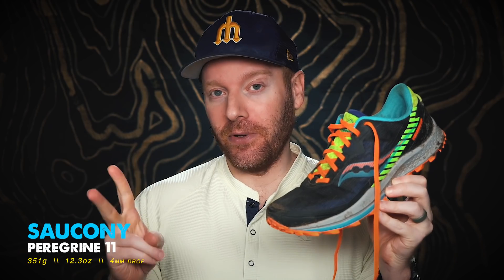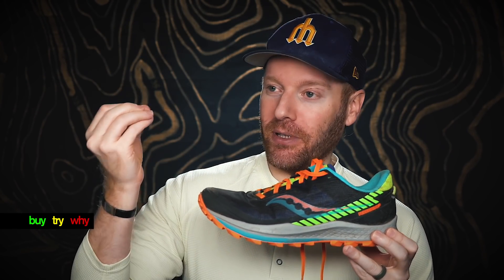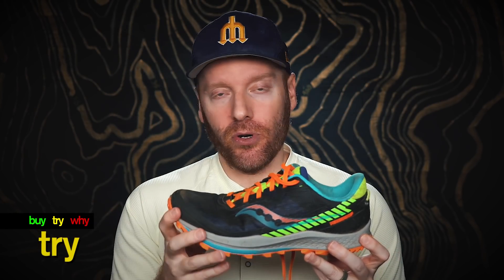SAUCONY PEREGRINE 11 REVIEW | The Ginger Runner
The new Saucony Peregrine 11 is the best Peregrine yet. It's low, responsive and pretty protective for such a small package. The full rubber outsole provides plenty of grip when the going gets tough and the new upper (the biggest notable change in this version) is a welcome touch. What are YOUR thoughts on the new Peregrine?